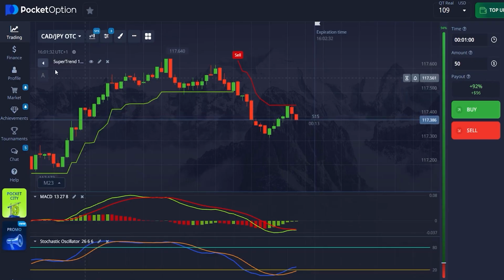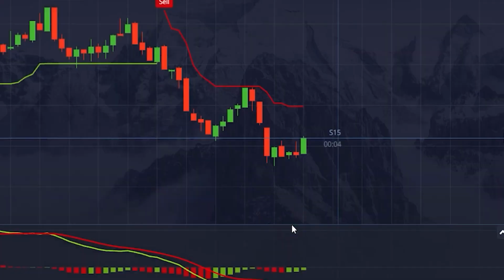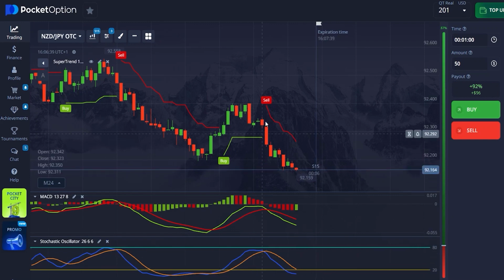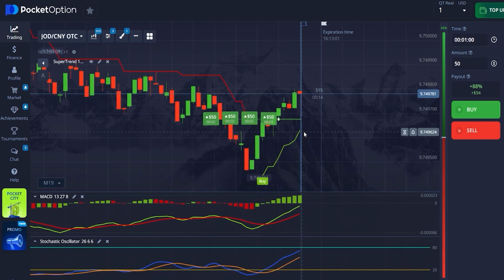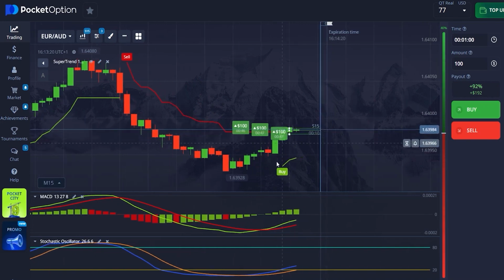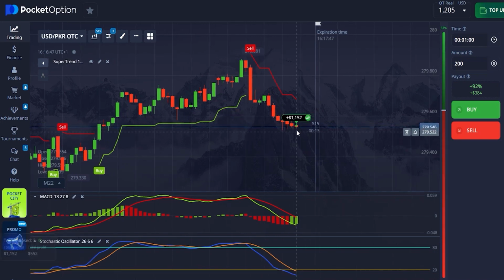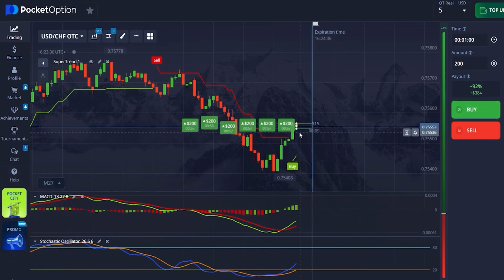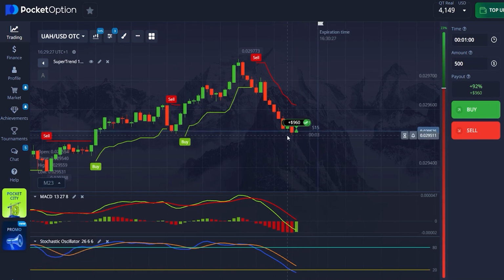The Ultimate Heikin Ashi Strategy: Supertrend + MACD + Stochastic (Full Guide)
Stop trading with lagging signals! In this full guide, I reveal the Ultimate Heikin Ashi Strategy—a high-probability system that combines the Supertrend, MACD, and Stochastic indicators to filter out market noise and capture massive trend moves.

To Open A FREE  Demo Trading Account Go To Platform Link in Channel Bio Or Comments

Most traders fail because they enter trades based on a single signal. This "Confluence Blueprint" uses a 4-layer confirmation system:

1. Heikin Ashi Candles: To smooth price action and identify the true trend.
2. Supertrend Indicator: To define the institutional bias and stay on the right side of the market.
3. MACD (Moving Average Convergence Divergence): To confirm momentum and trend strength.
4. Stochastic Oscillator: To time your entries at the exact moment of price exhaustion.

What you will learn in this masterclass:

1. The proprietary settings for Supertrend & MACD on lower timeframes.
2. how to spot the "Perfect Entry" where all 4 indicators align.
3.The secret to avoiding "sideways" markets that kill your account.
4. Live trade examples showing the strategy in action.